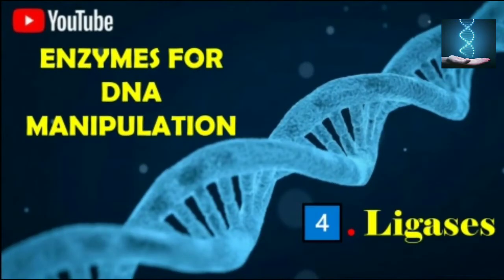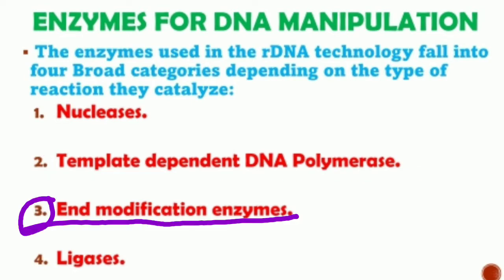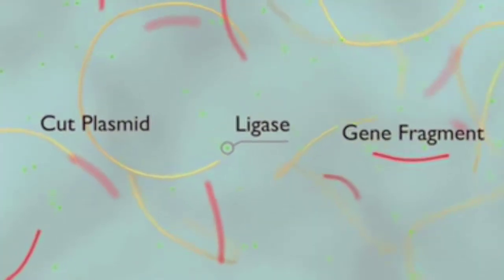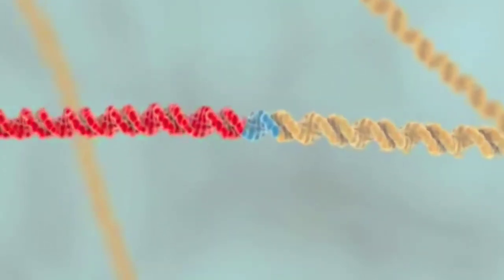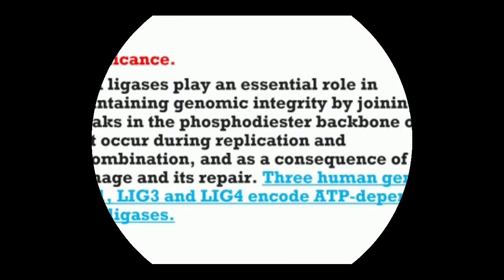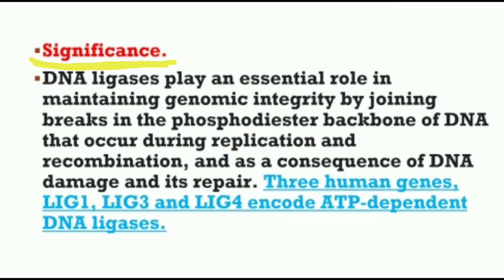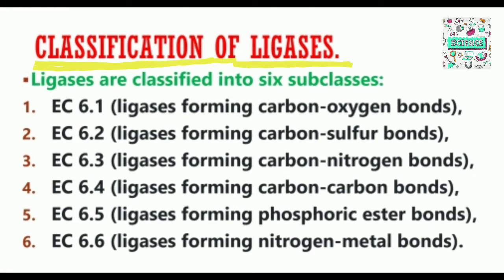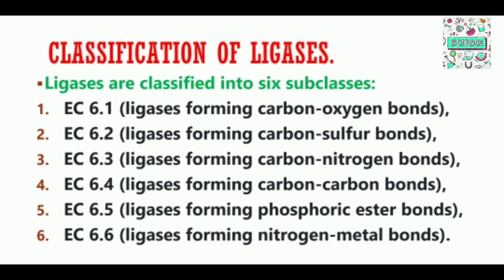DNA Ligases and it's significance|CSIR NET JRF|ICMR DBT|GATE Part4️